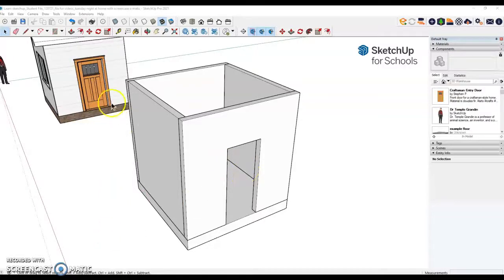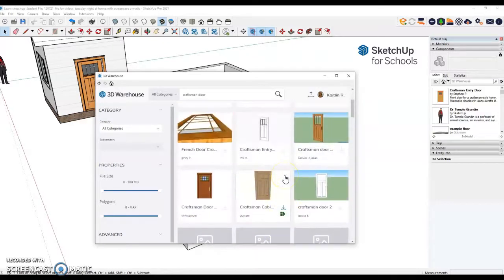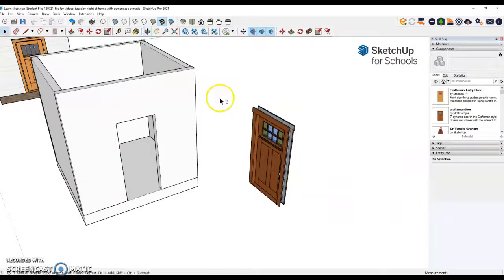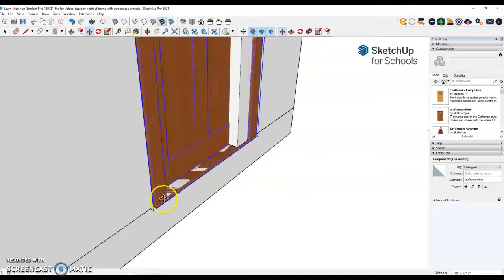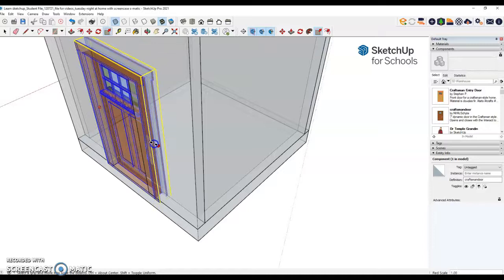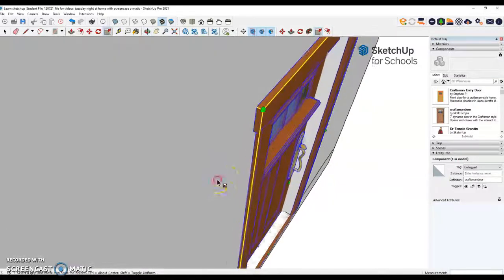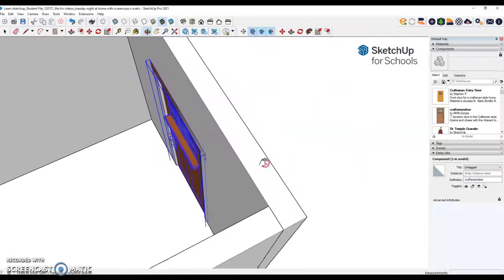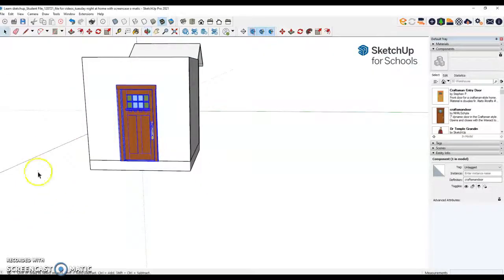Insert, rotate & scale door sketchup